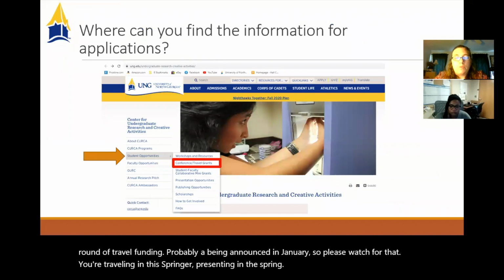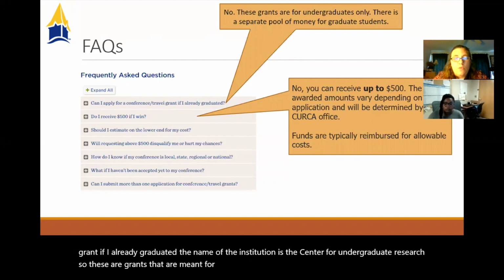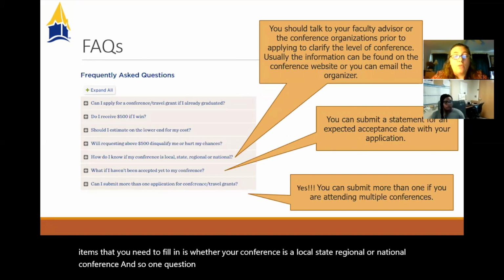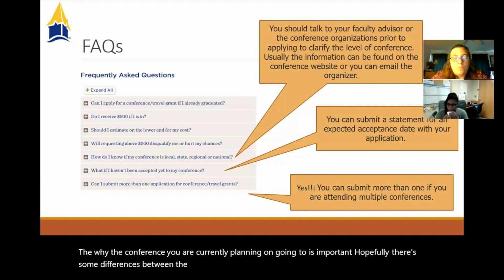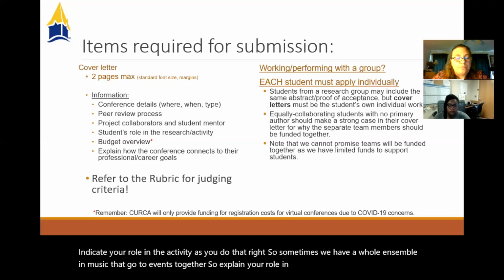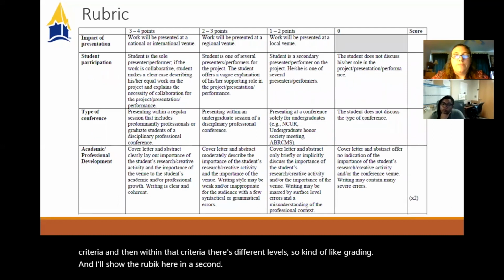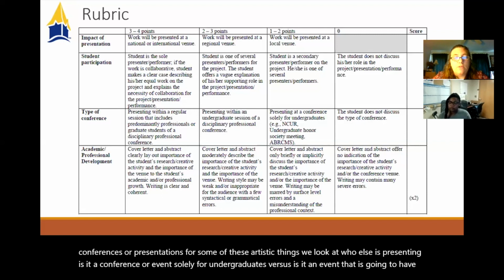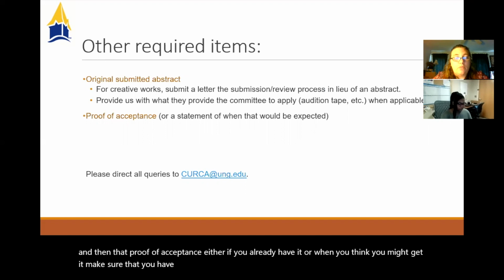Conference Grants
Conference Grants overview